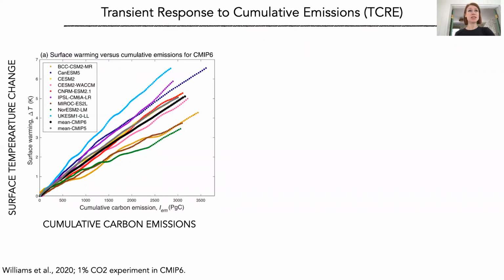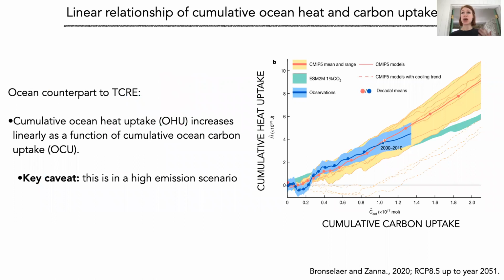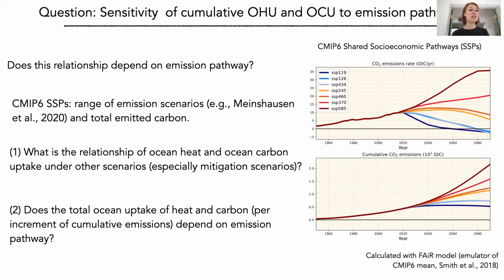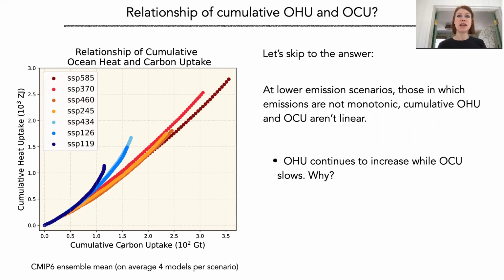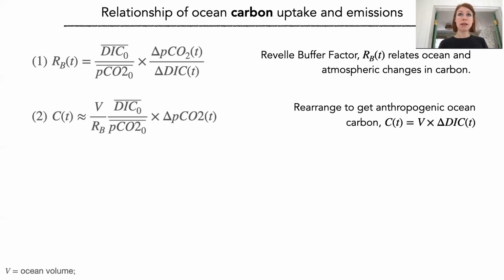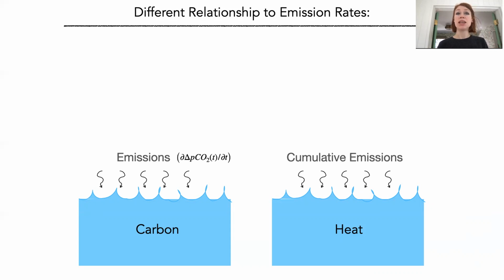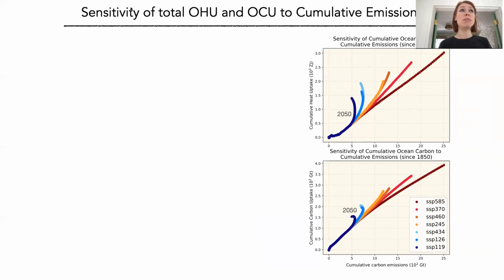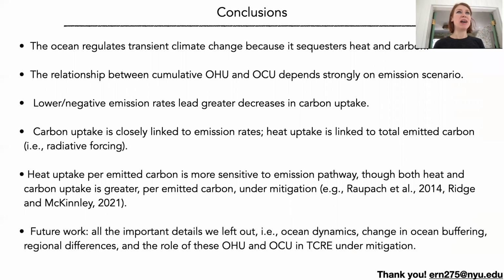OSM22 - Emily Newsom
The sensitivity of heat-carbon coupling to emission pathway